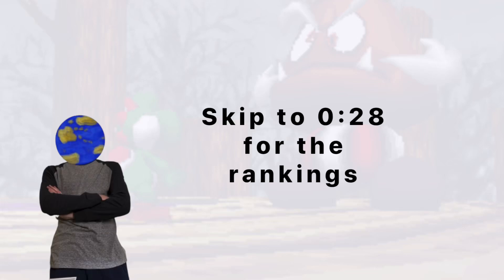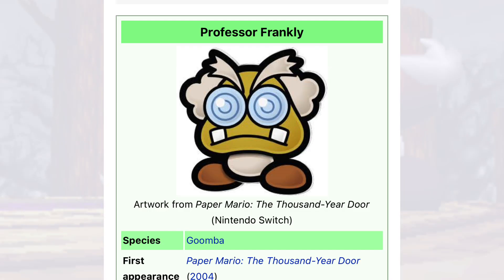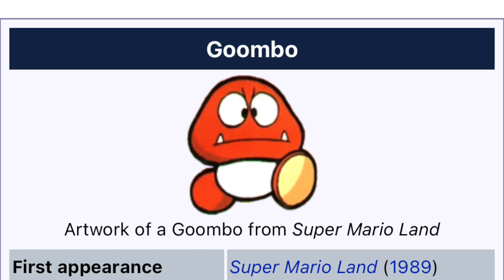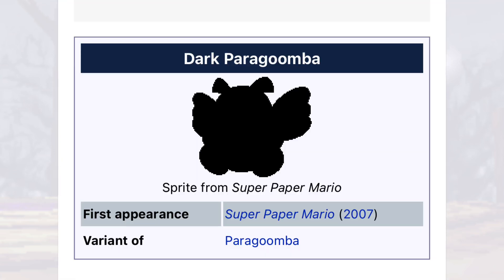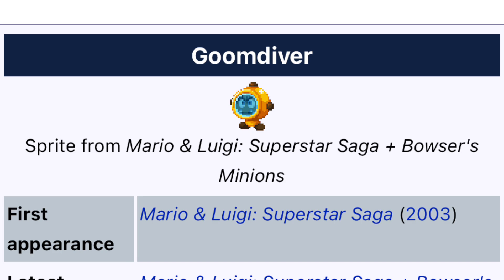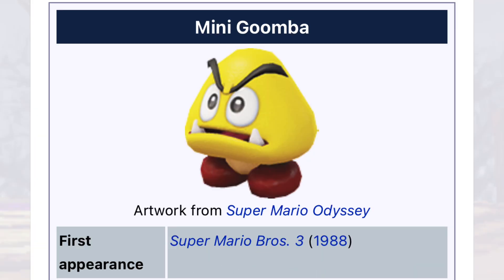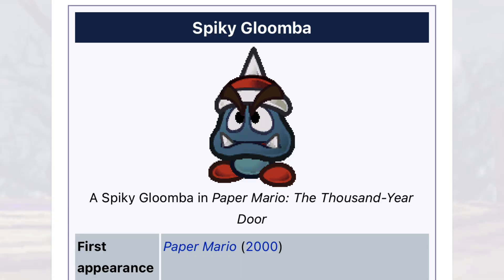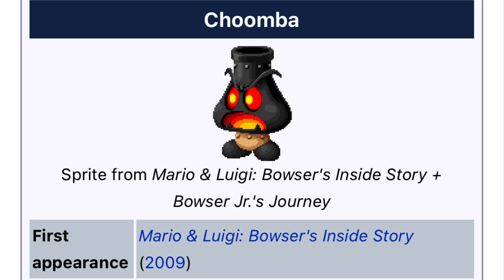The Goomba Tier List (Super Mario)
This is my final Super Mario character variant tier list for now. This has been a niche and strange series, discussing the many members of different enemy and ally species of the Super Mario Bros universe, this video ends with one of the most iconic enemies of the series, the Goomba. I’m unintentionally experimenting with a late upload tonight (AKA I forgot to upload earlier). I’m going to be a lot busier with other things these days so uploading will be more difficult, but I will still try.
Thanks for all the support and for watching if you did.